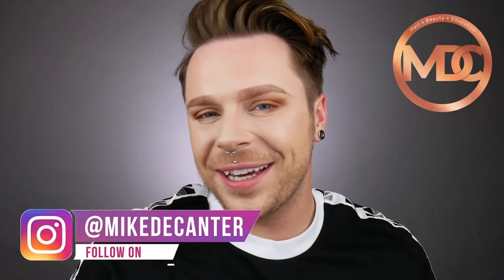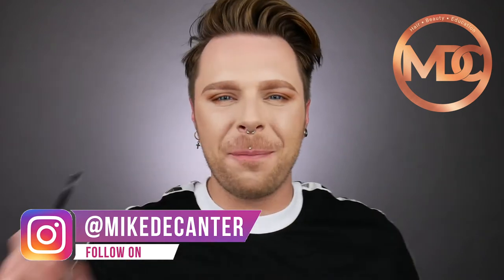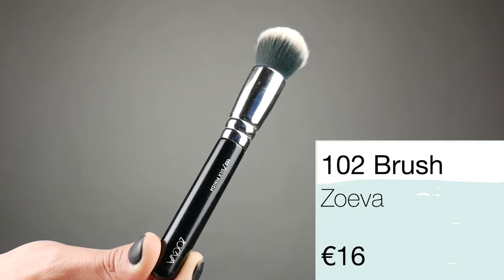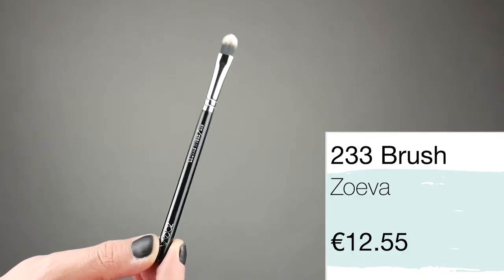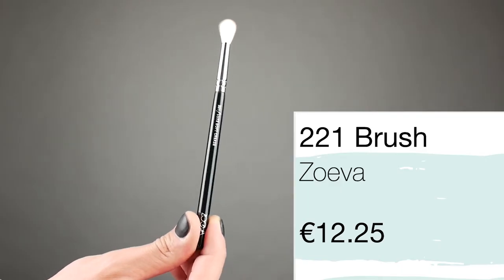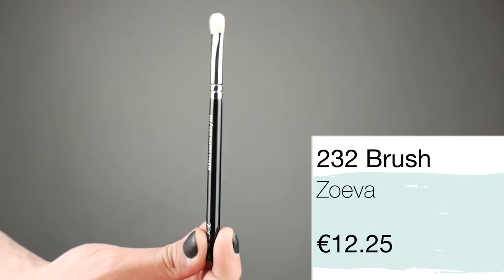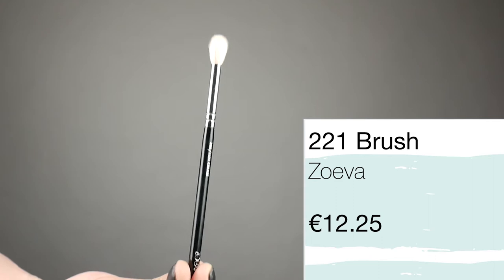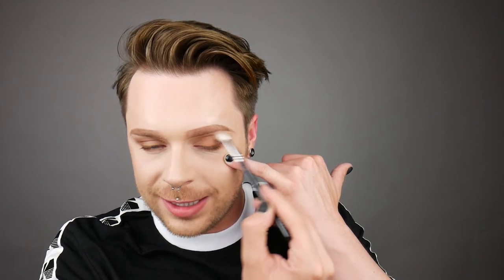BEST ZOEVA EYE AND FACE BRUSHES | Affordable Makeup Brushes 2020 | Are Zoeva Brushes Worth It ?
Full review of the best affordable makeup brush by Zoeva in 2020. Find out if them makeup brushes are worth it . I will be reviewing the best zoeva eye and face brushes.